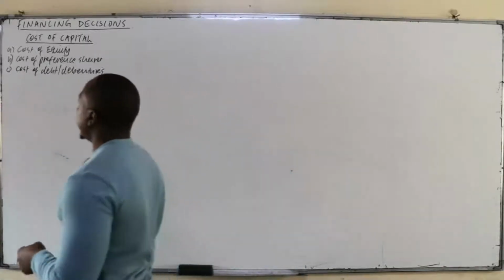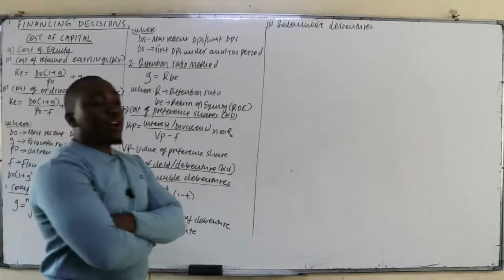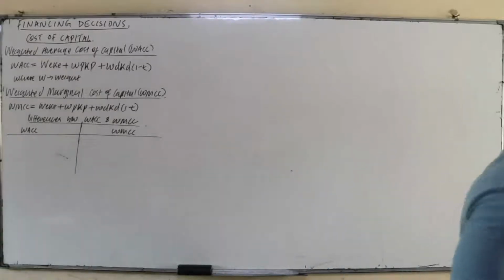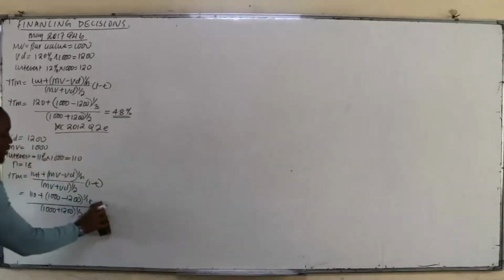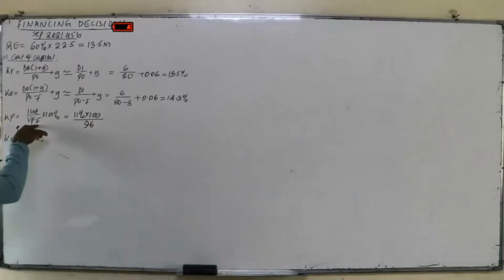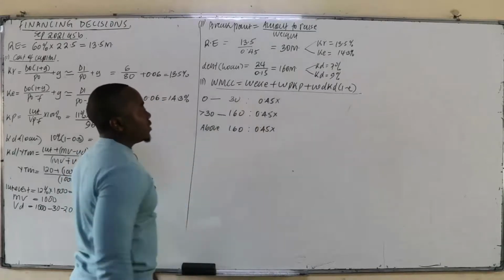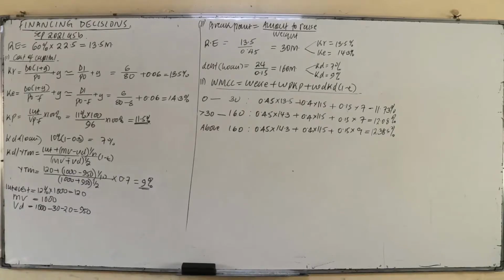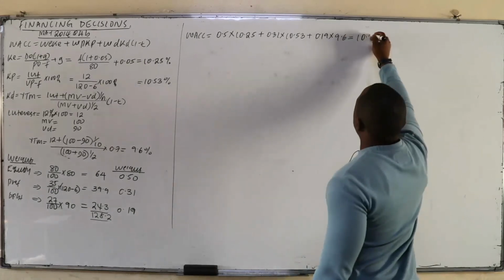FM/COST OF CAPITAL/WACC/WMCC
WACC/WMCC BY CPA JOHNMARK
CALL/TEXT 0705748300